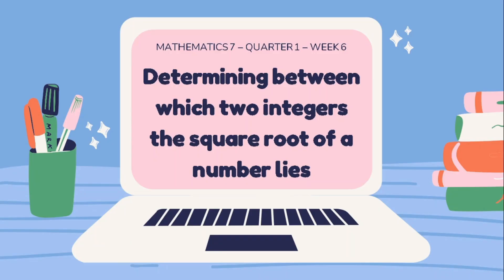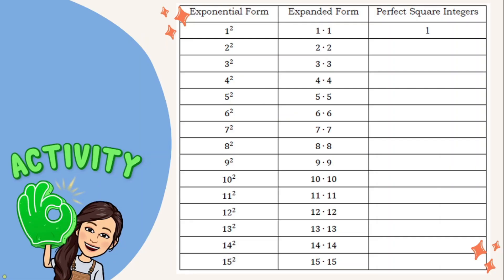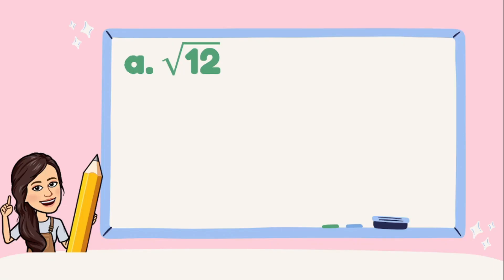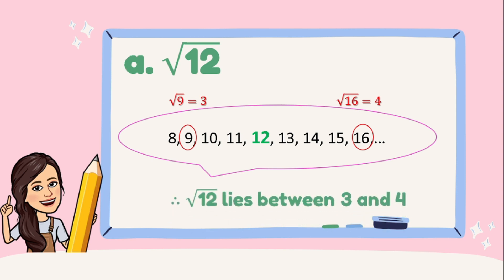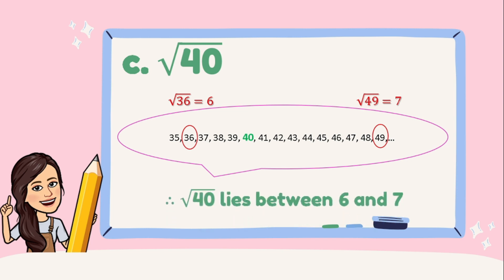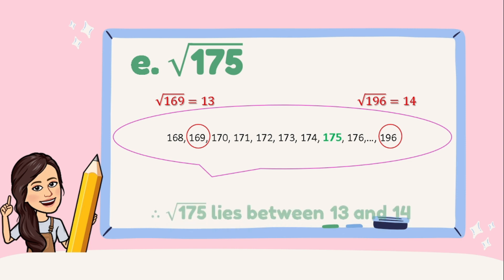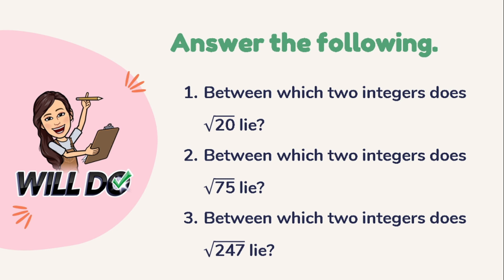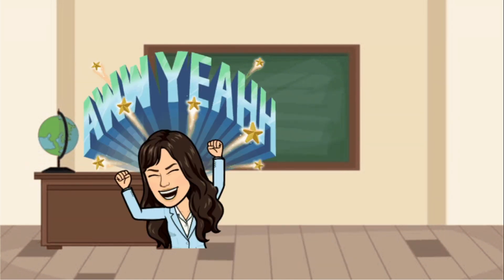Math 7 ll Q1 - W6 -P2 ll Determining Between Which Two Integers The Square Root Of A Number Lies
Hello mga Ka- @Acute Angels​! Welcome back!!
In this video, you will learn about determining between which two integers the square root of a number lies.Enjoy!